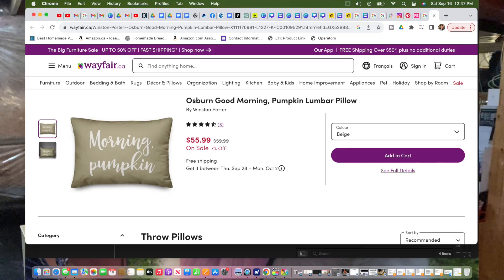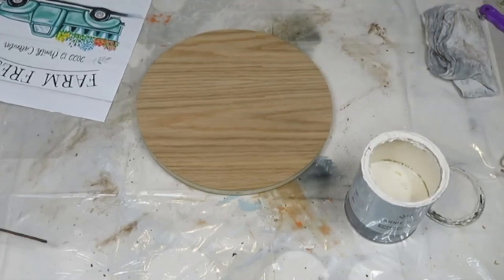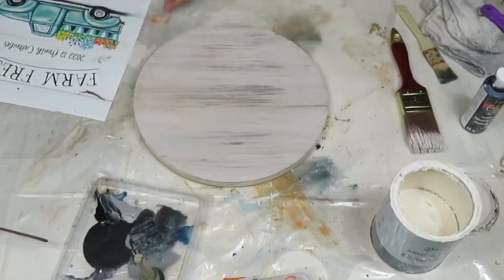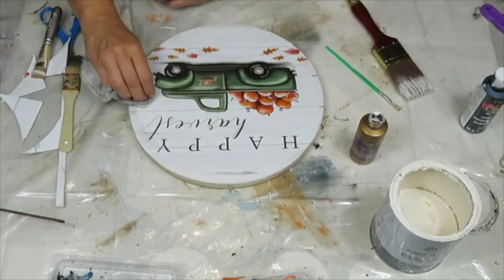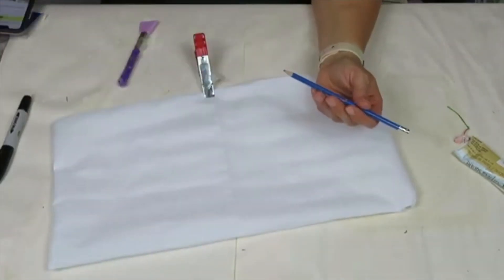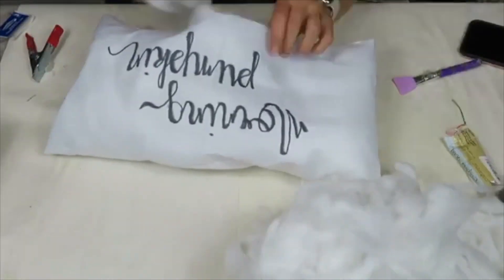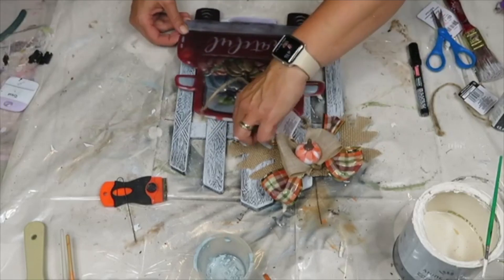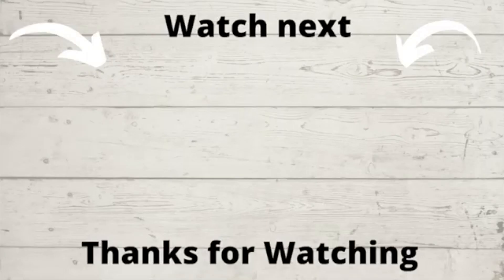Fall High End Dupes | Fall Dollar Store DIYs | Fall Decorating Ideas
All the stores right now have beautiful fall home decor, however I think we can recreate some of these for a fraction of the cost using Dollar Store supplies!
Let me show you how to create a high end look on an extreme budget.

Let’s Connect

My Channels

Or

dollar tree diy, dollar tree, dollar tree crafts, fall home decor, fall diy decor, diy